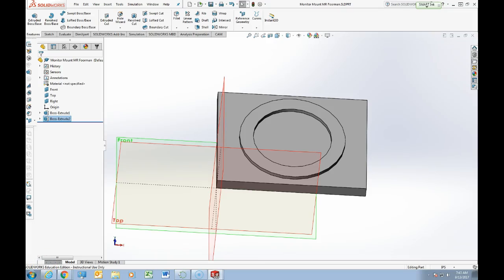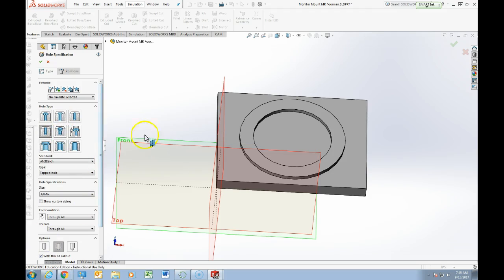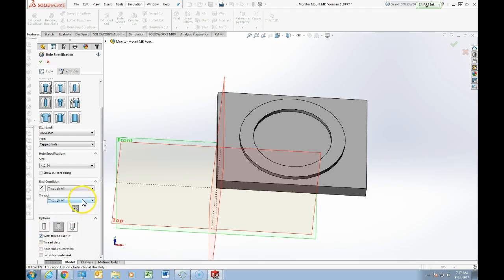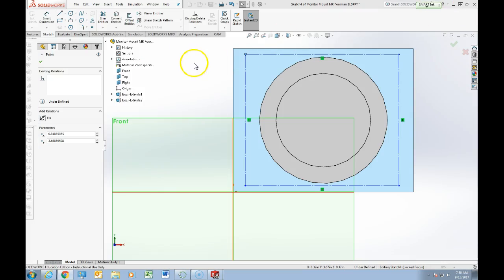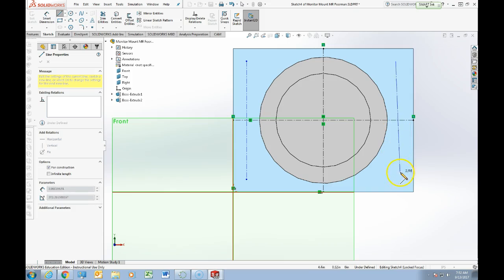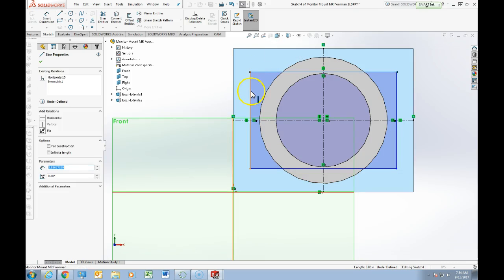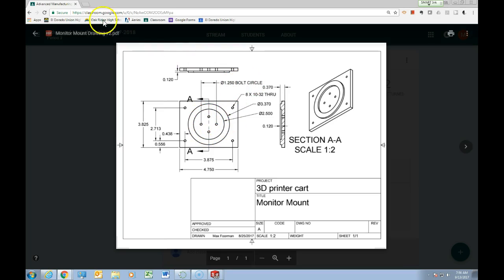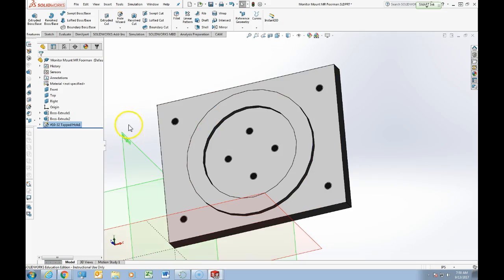Monitor Mount Video 2: Using Hole wizard to apply the thread